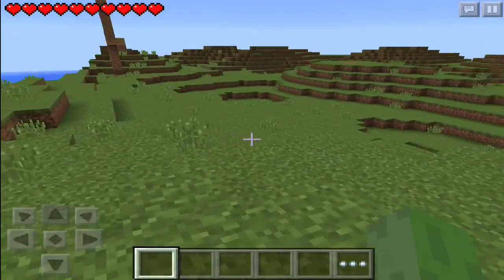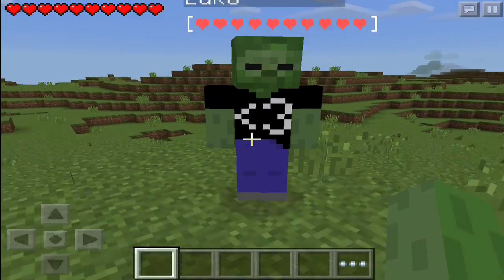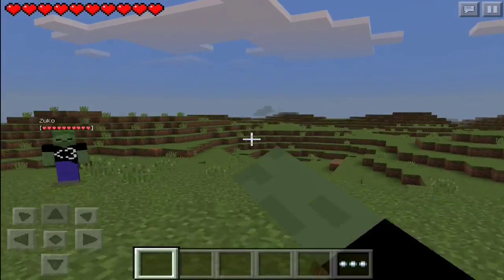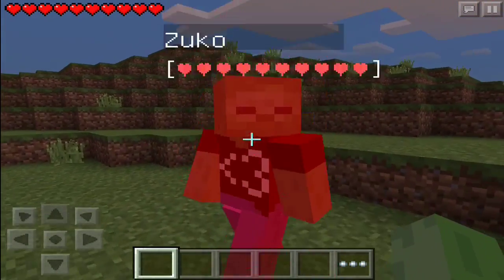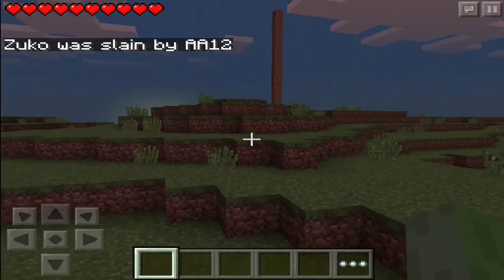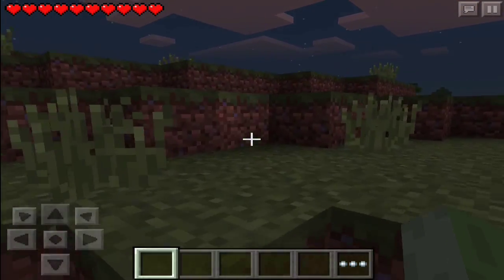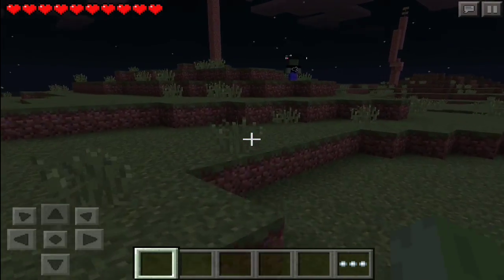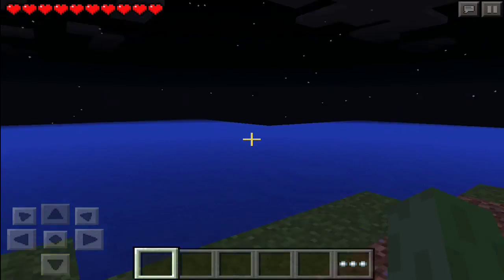INFINITE HITS GLITCH in MCPE - Minecraft PE (Pocket Edition) Trick Tutorial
✔️ Can we get 200 likes!? :D ~less than 3